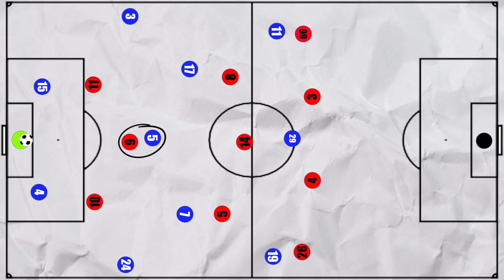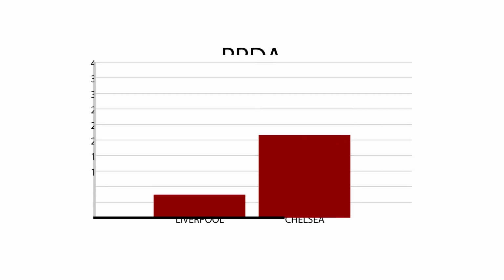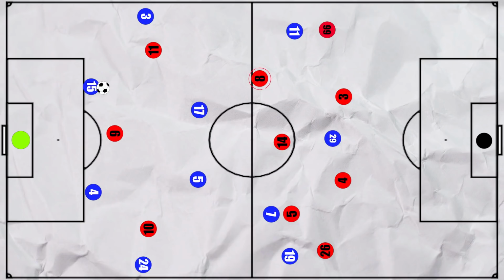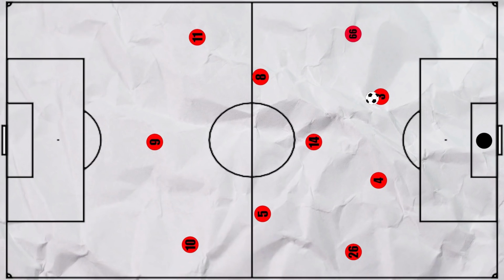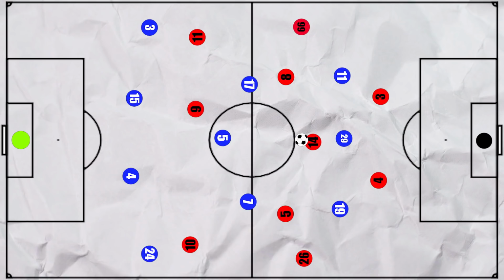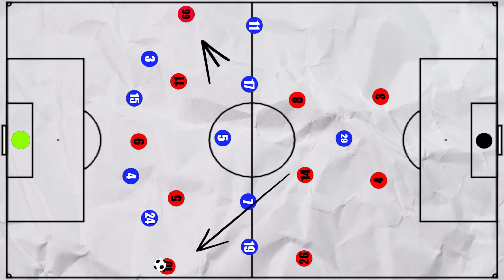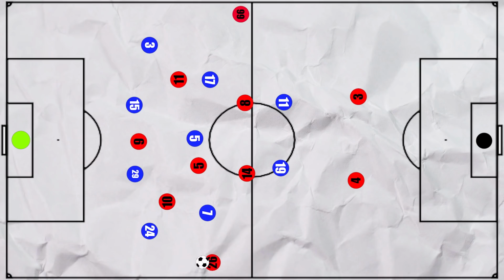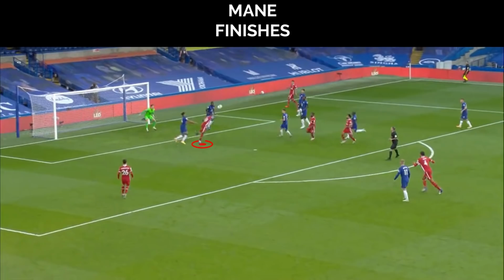Tactical Analysis: Chelsea 0-2 Liverpool | Klopp and Lampard’s Tactical Battle